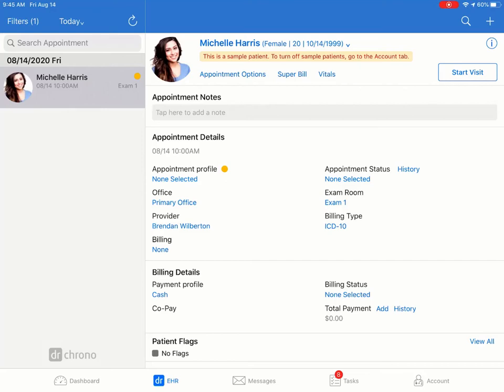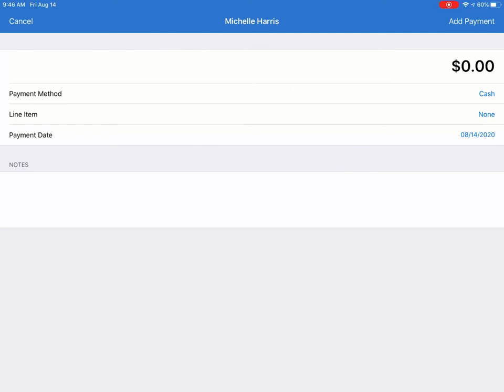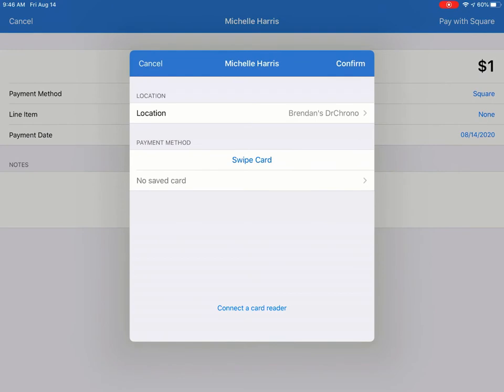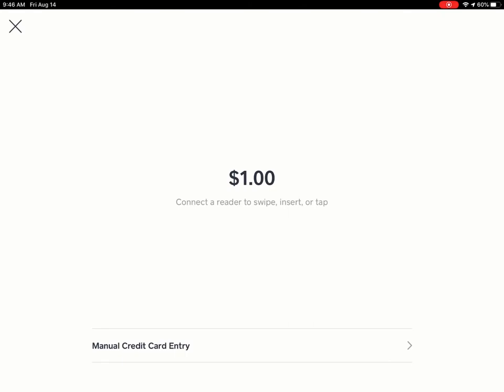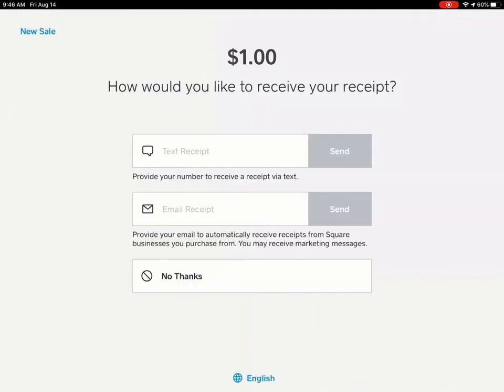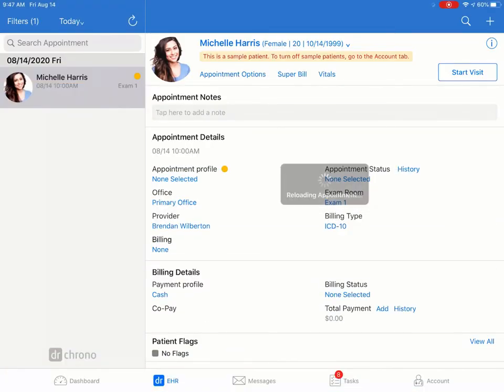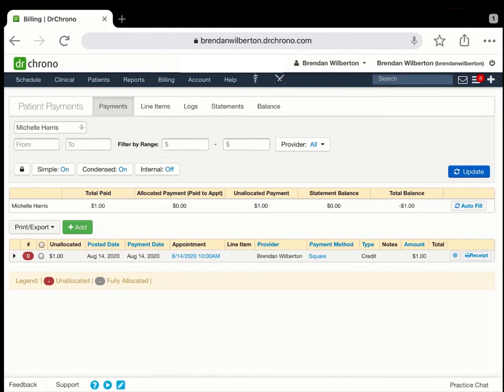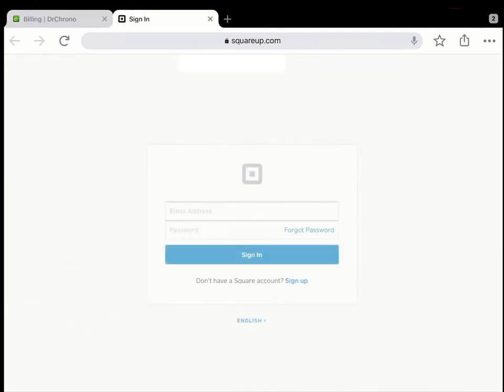Processing Square Payments through the EHR App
Learn how to Processing Square Payments through the DrChrono EHR App